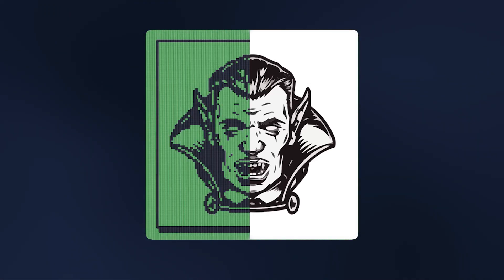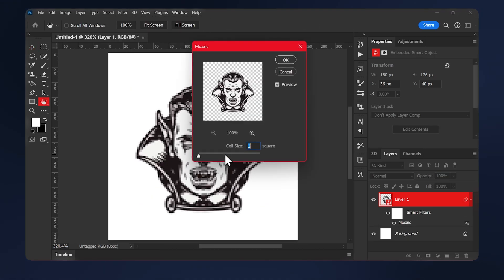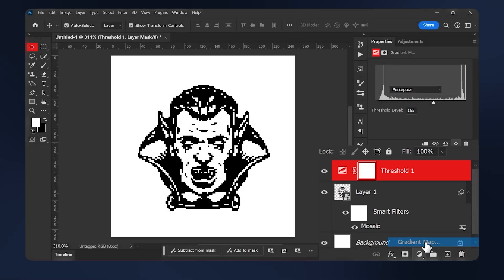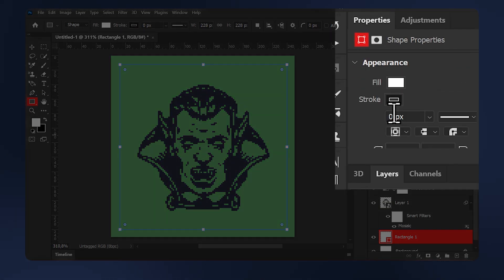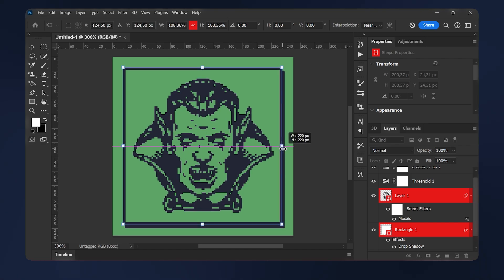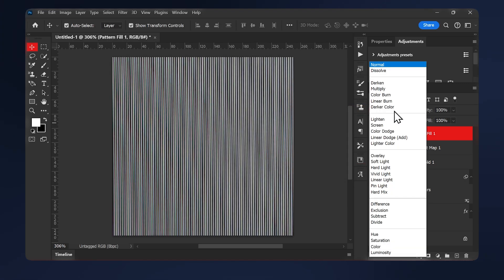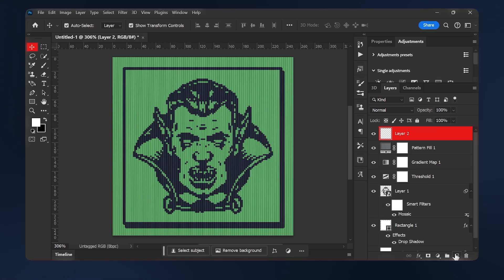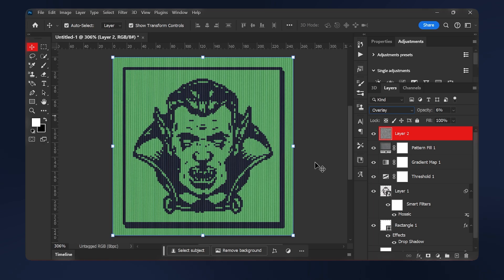Nokia Monochrome Screen Effect in Photoshop + FREE DOWNLOAD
Unlock the nostalgia of 2000's phone screens with this easy Photoshop tutorial!

🖼️ Empty walls are boring so get my metal Displate posters (Posters made out of metal) :

📝 Timestamps:
00:00 Intro
00:06 Document Size
00:18 Nokia Screen Effect
03:35 Outro